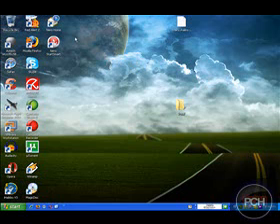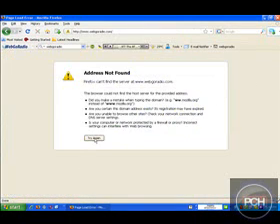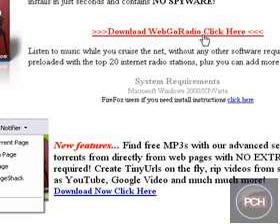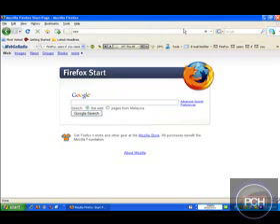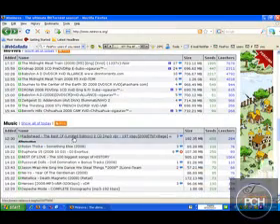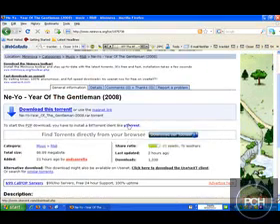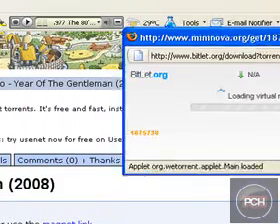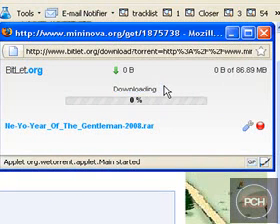How To Download Torrent file Using No Software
I'm gonna show you how you can download .torrent file straight from the website!